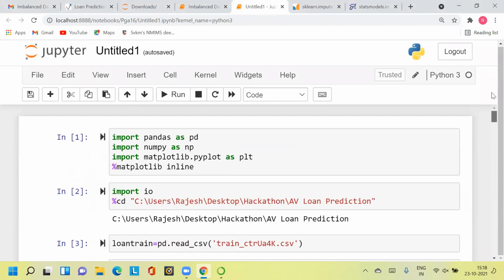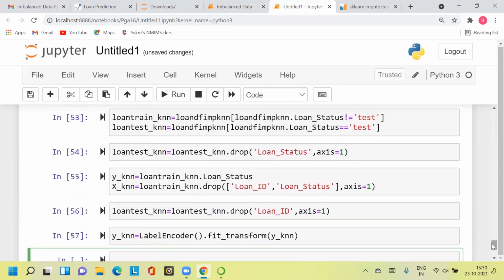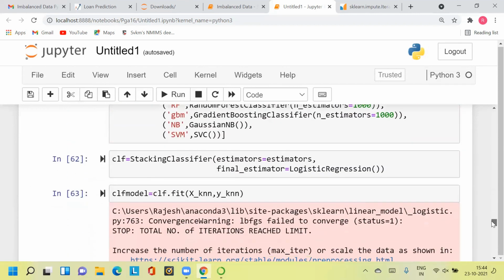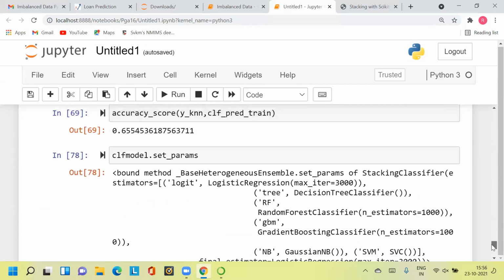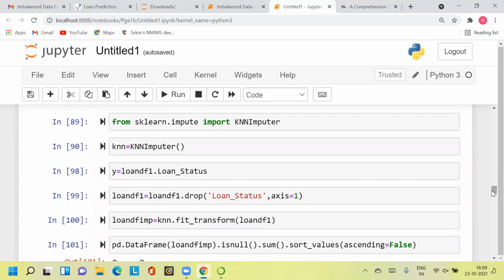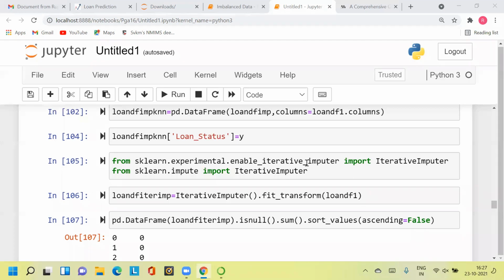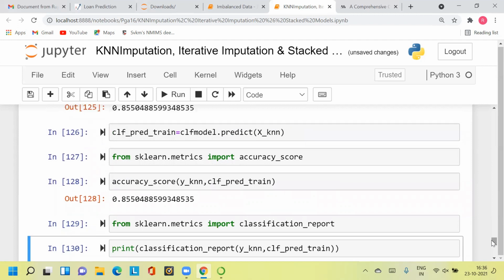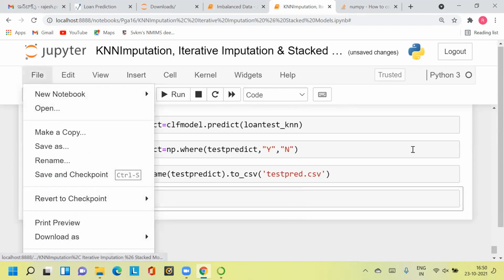KNN Imputer, Iterative Imputer Python and Stacked Machine Learning Models Python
Missing Value Imputation in Python using KNN Imputer and Iterative Imputer. Comparison of machine learning models performance using Stacked Models method in Python